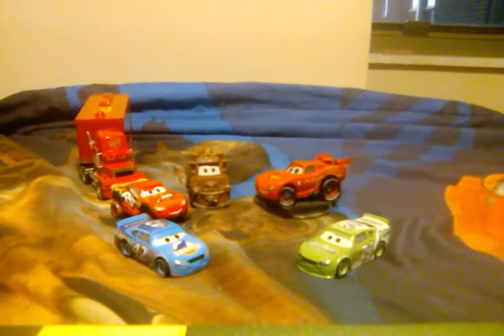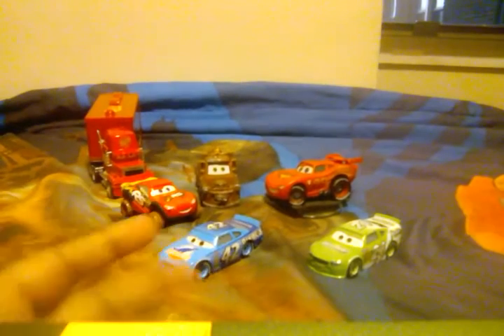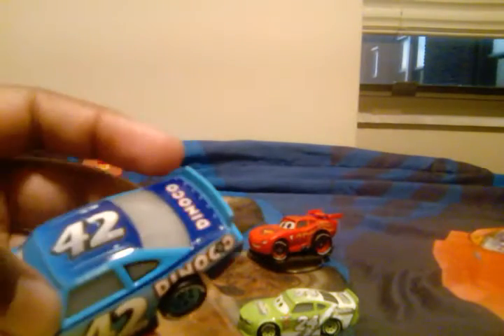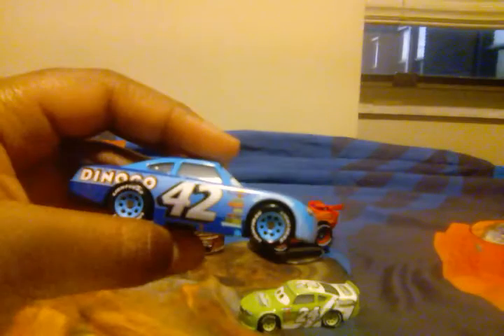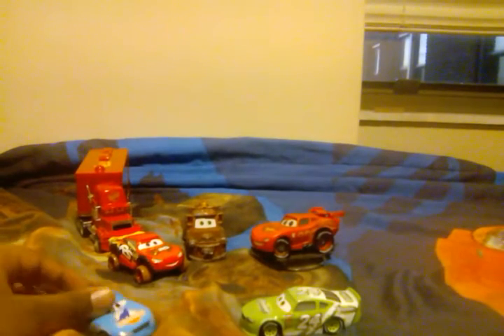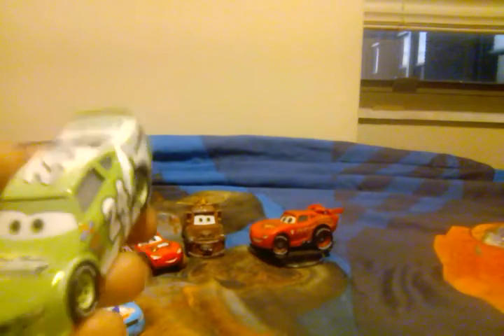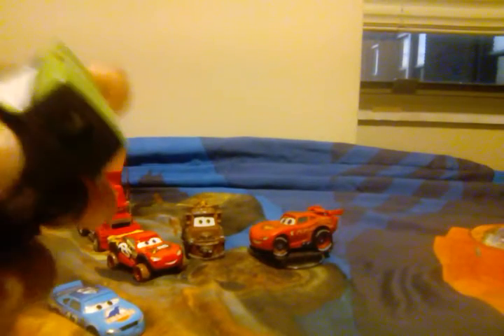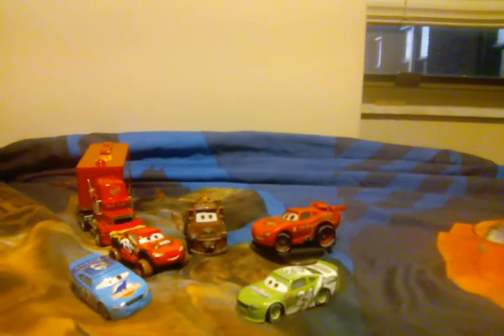Cal and brick review